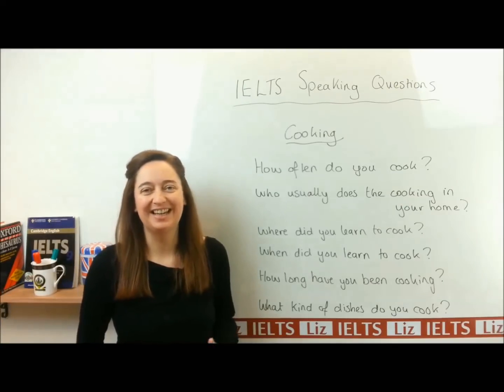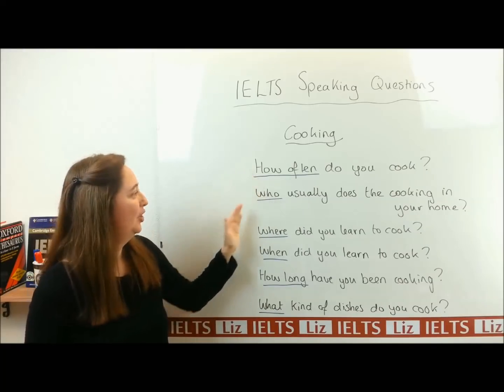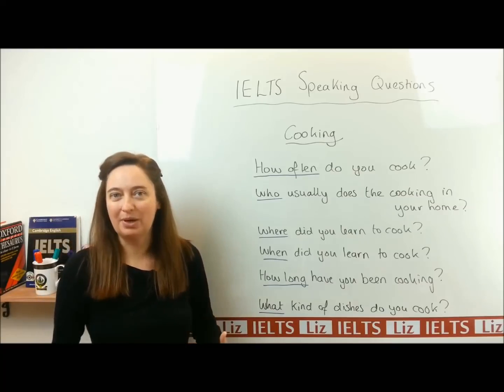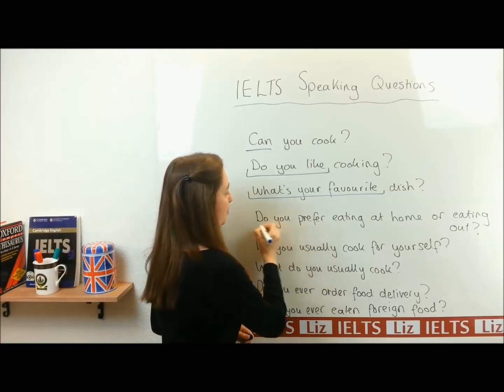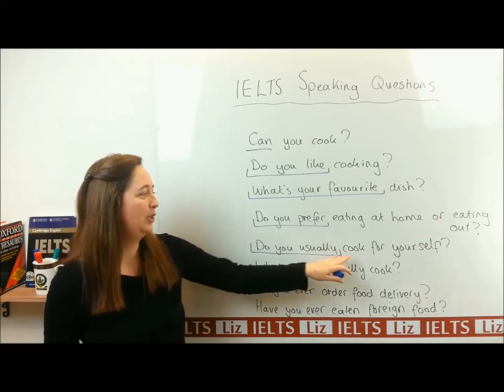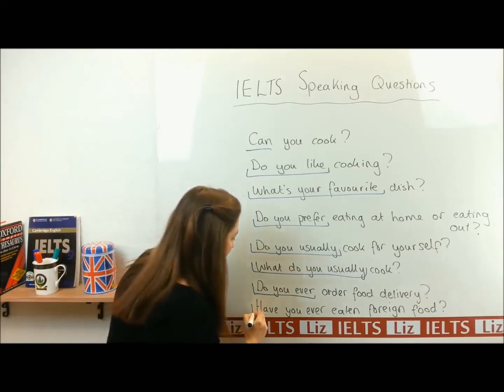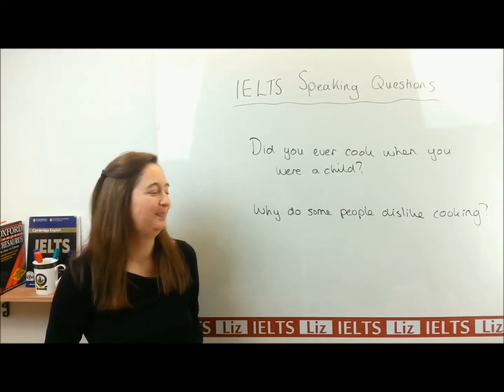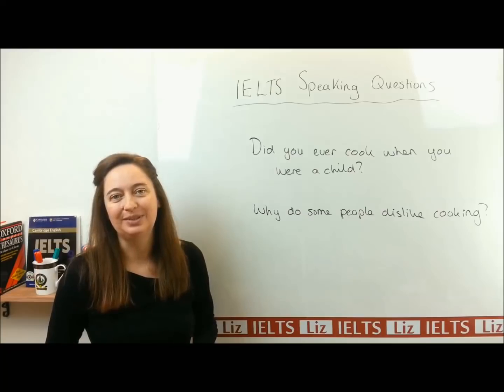IELTS Speaking part 1:Common Questions